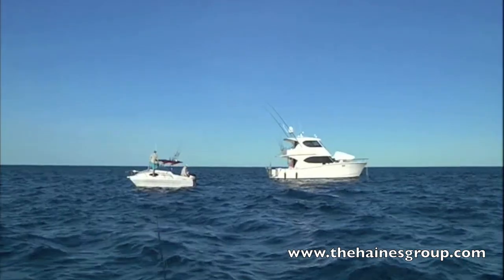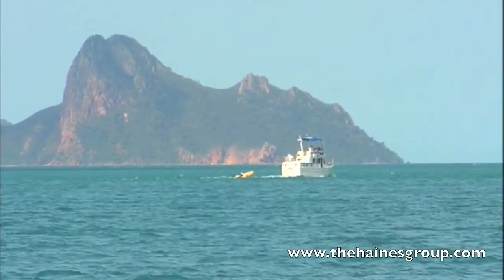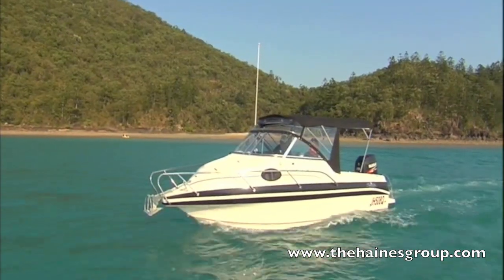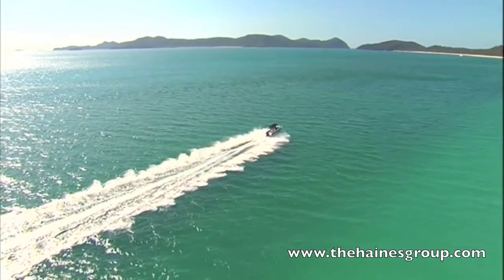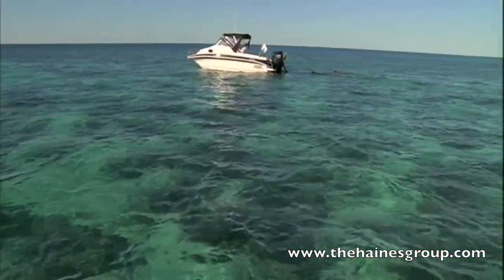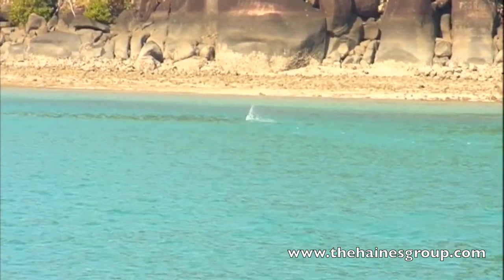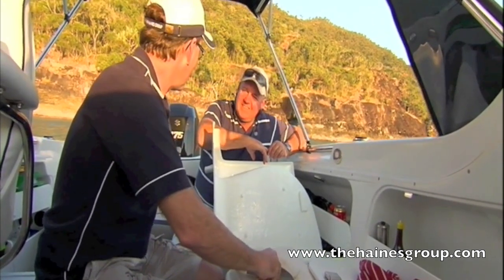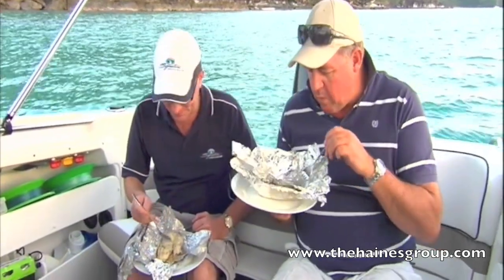600C Hamilton Island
Greg and Dean shows us some of the spectacular views at Hook Island in the Whitsunday's, as well as some of the impressive features of the Signature 600C